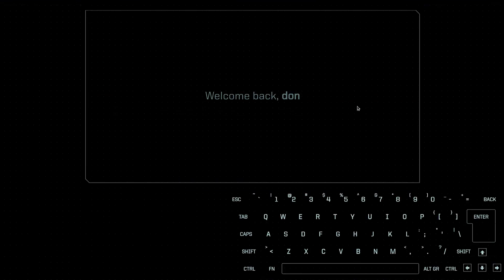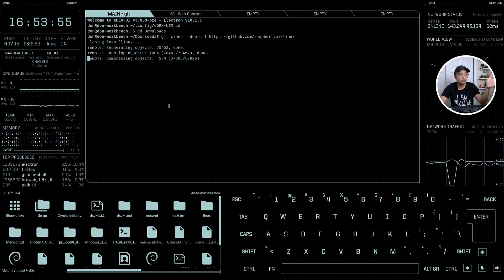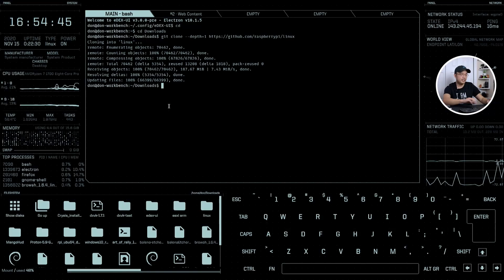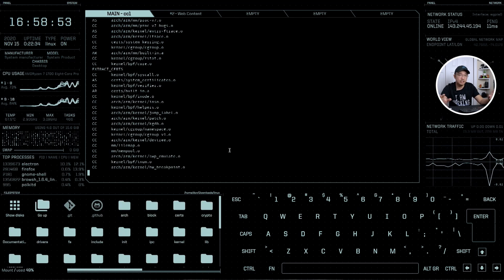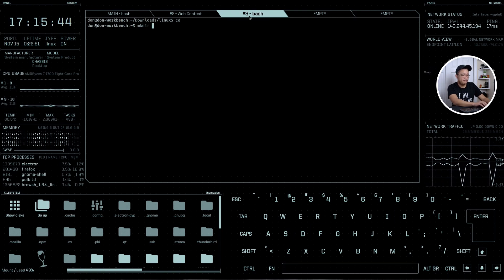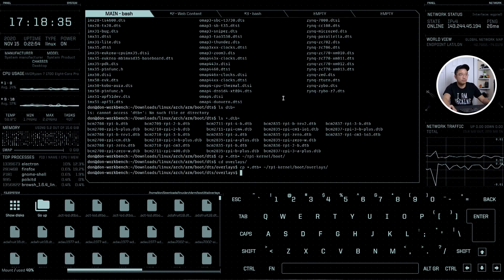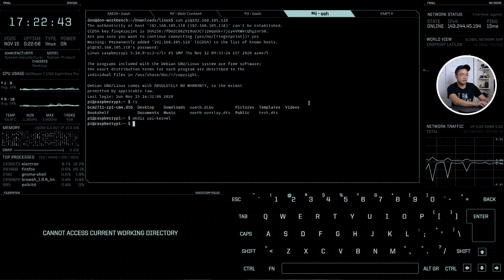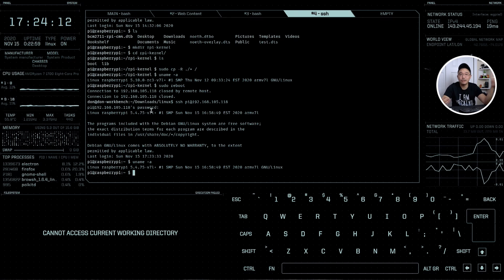Cross Compile Raspberry Pi Kernel with EDEX-UI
How to cross compile raspberry pi kernel, in this video I will be cross compiling raspberry pi kernel using edex-ui which makes for a very cool effect. thanks for the view!

○○○ LINKS ○○○

Raspberry Pi 4

○○○ SHOP ○○○